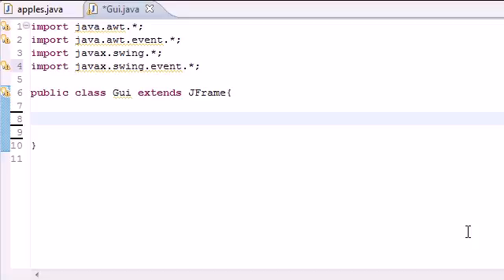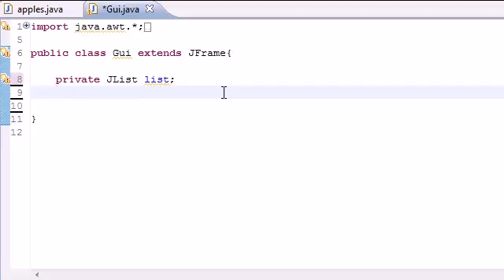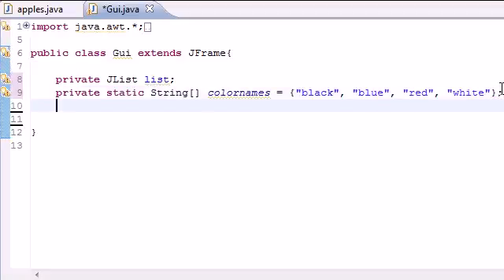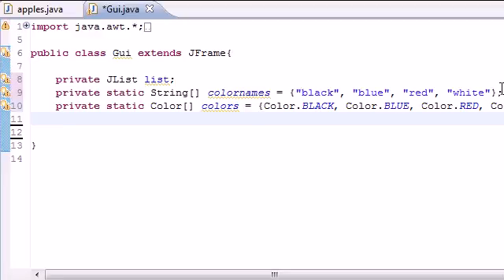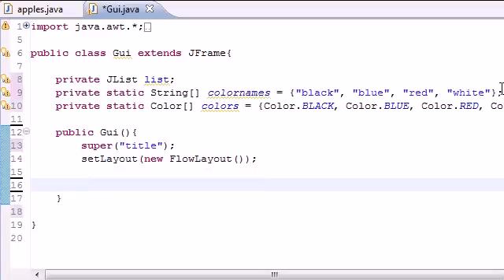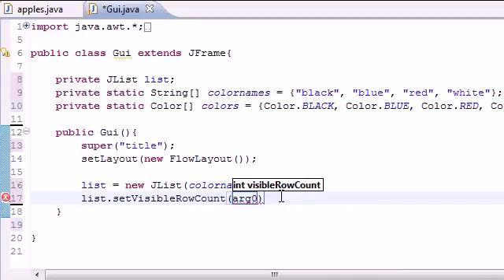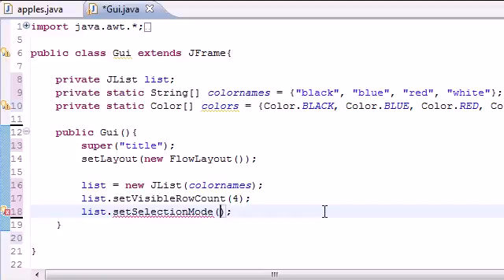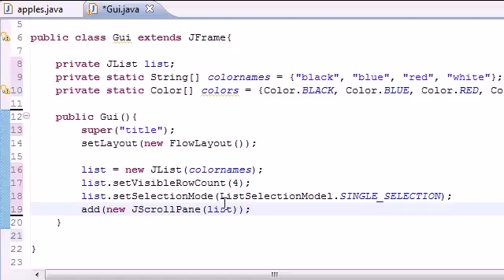Java Programming Tutorial 70 JList YouTube